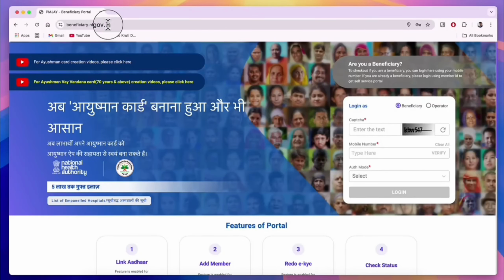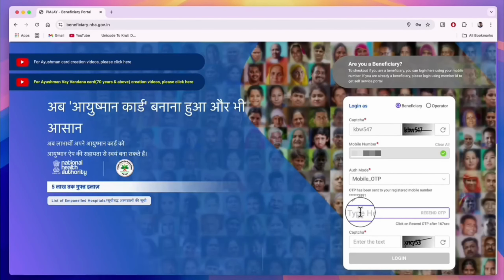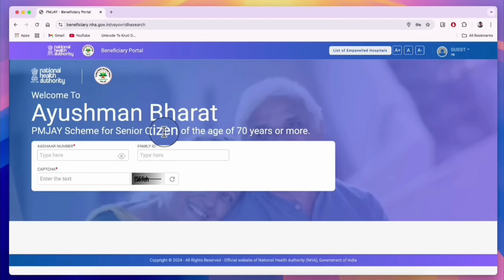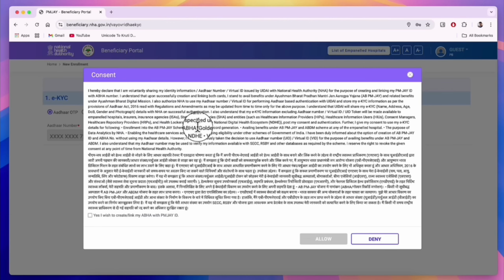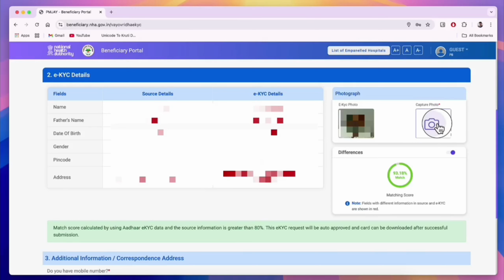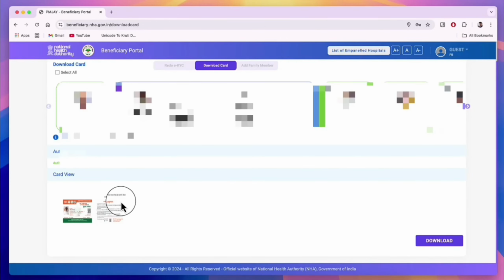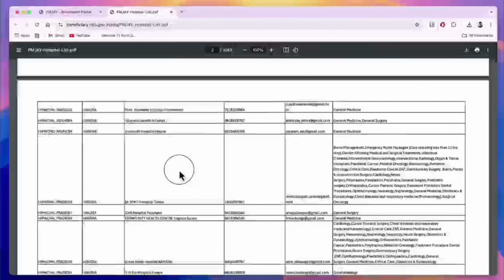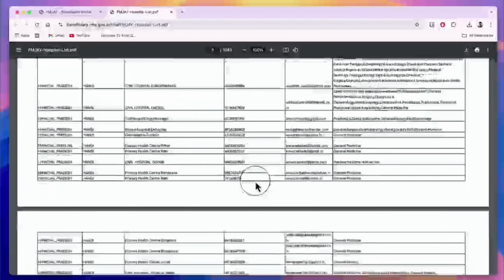How to apply for an Ayushman card online | Ayushman Card kese banaye |details about Ayushman card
Ayushman Card Kaise Banaye 2024 | How to Apply for New Ayushman Card Online |  New Ayushman card 2024
This video is About New Ayushman Card Apply Online 2024 so if you are Looking to apply for a new Ayushman Card online? we'll guide you through the entire process step-by-step. The Ayushman Bharat Pradhan Mantri Jan Arogya Yojana (PM-JAY) provides a health insurance cover of up to ₹5 lakhs per family per year for secondary and tertiary care hospitalization. Watch this video to learn how to get your new Ayushman Card easily and hassle-free.
Ayushman Card Download -